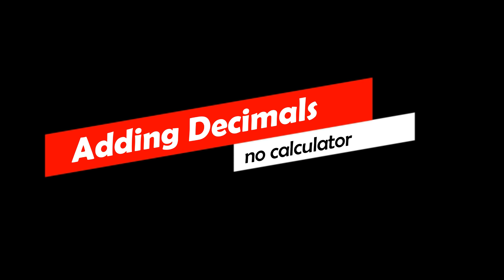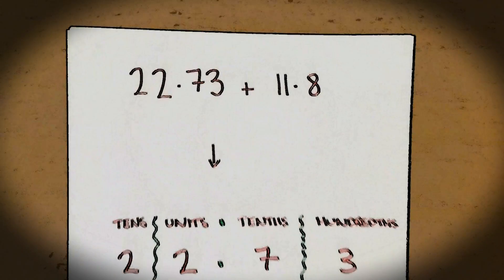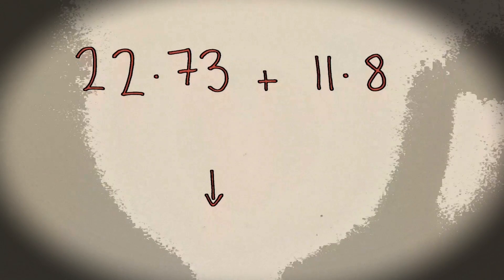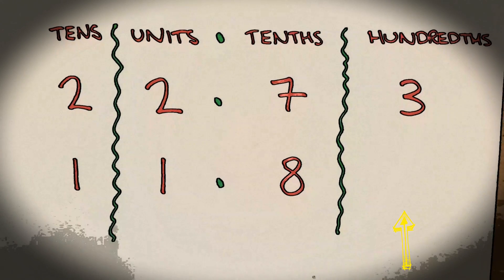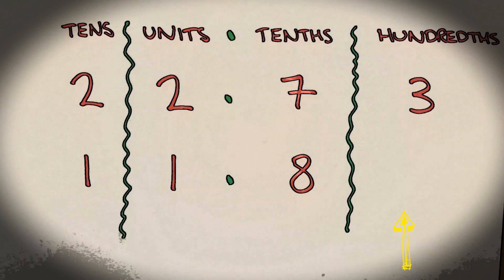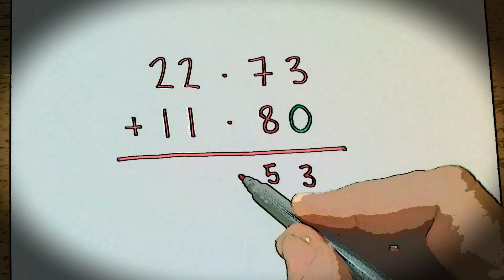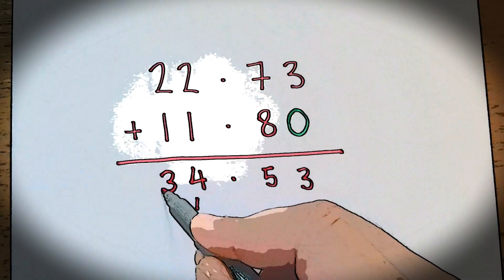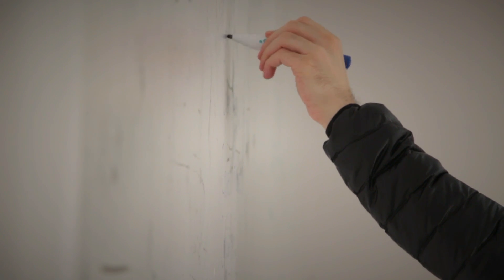ADDING DECIMALS - EASY - NO CALCULATOR!!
When studying decimals in Maths, you need to understand how to add and subtract decimals properly – without the need for a calculator.

I’d recommend you know how to use column addition/subtraction before you attempt this.

When adding or subtracting decimals, we have to be very careful!

1.  We need to make sure the digits are placed in the correct columns. The tenths need to be put in the tenths column and the hundredths need to be placed in the hundredths column. We cannot move the digits out of these columns because it will change the number!

2.  The next thing to remember is not to touch the decimal point. The decimal point does not move! It stays in the same place in every row!